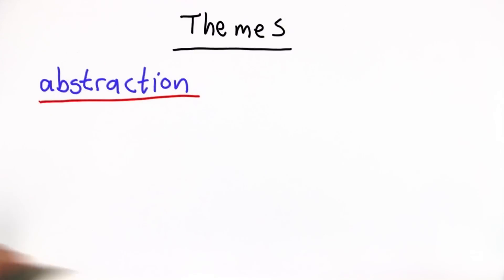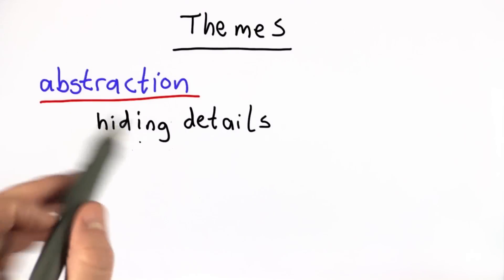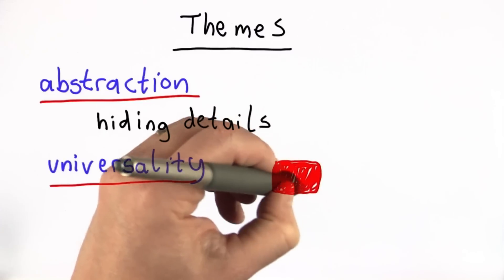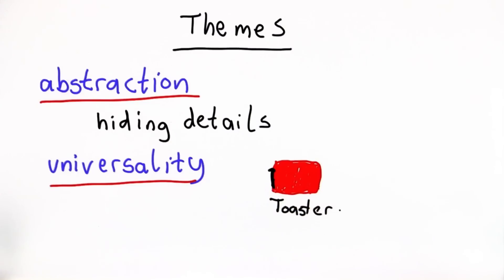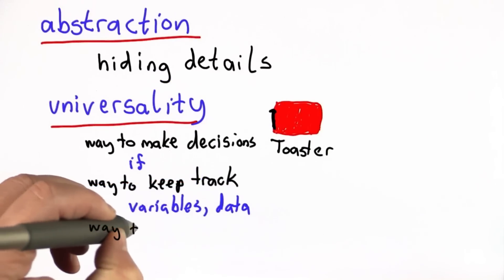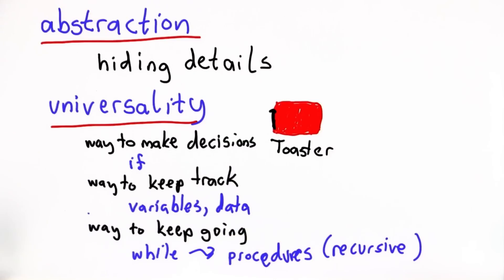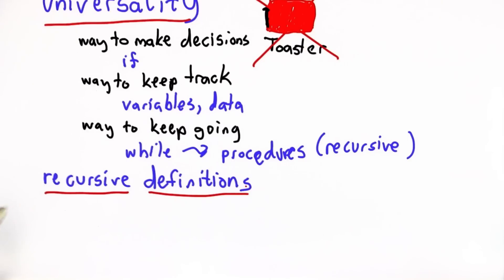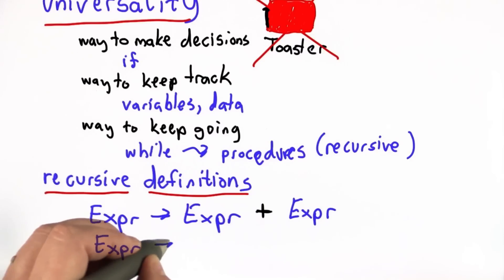Themes - Intro to Computer Science